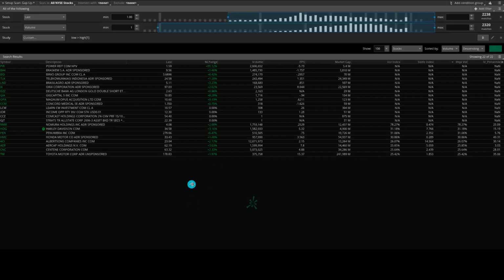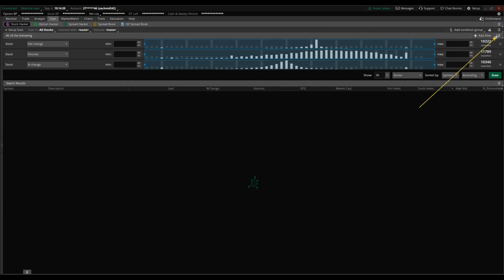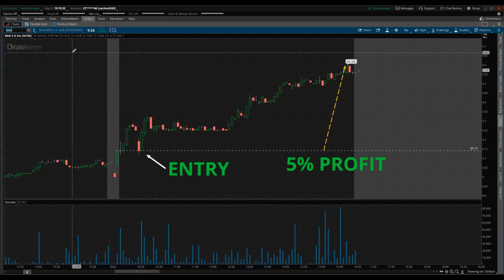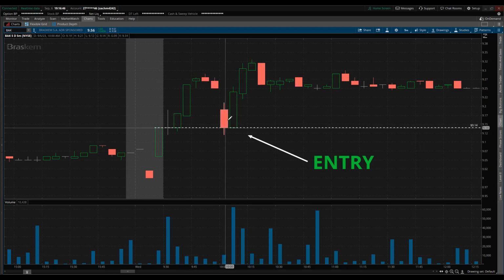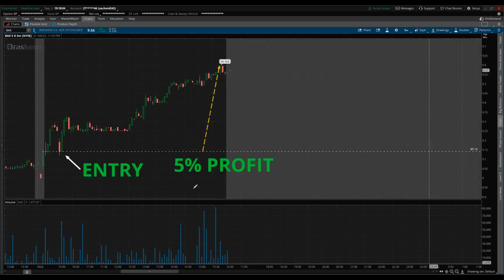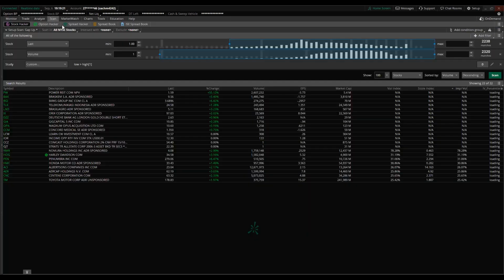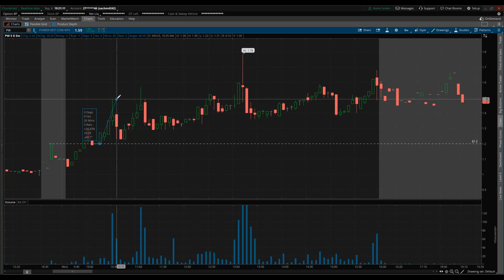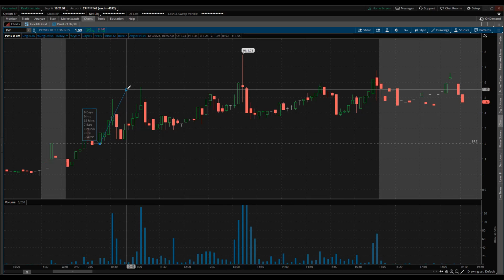ThinkOrSwim Scan Tutorial 😲💸 | The Easiest Day Trading Strategy!